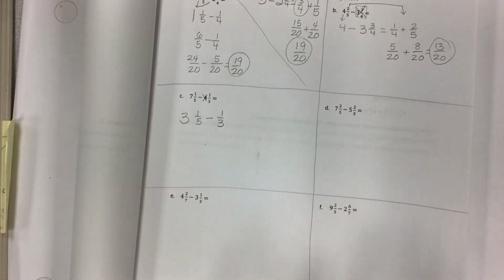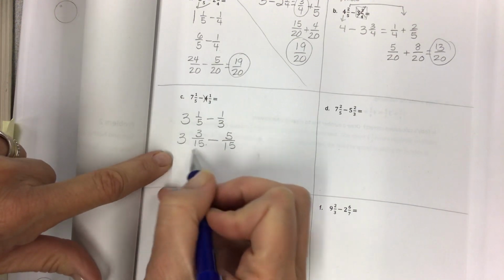Eureka math grade 5 module 3 lesson 12 problem set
Subtract fractions greater than or equal to one